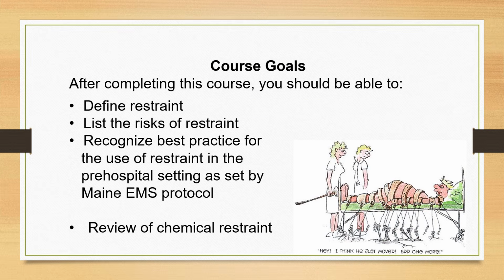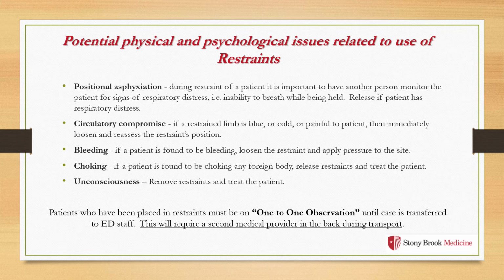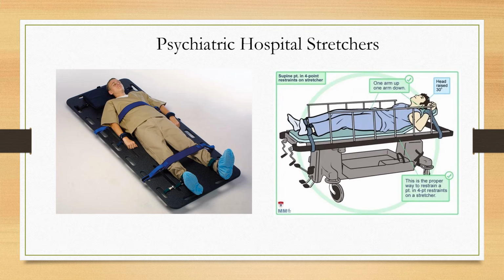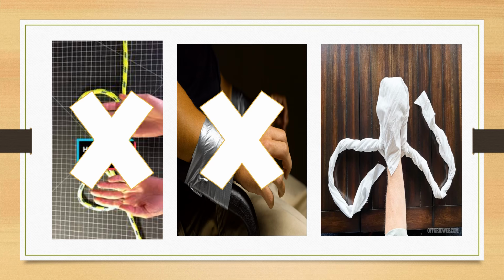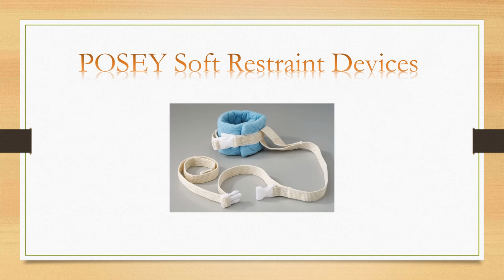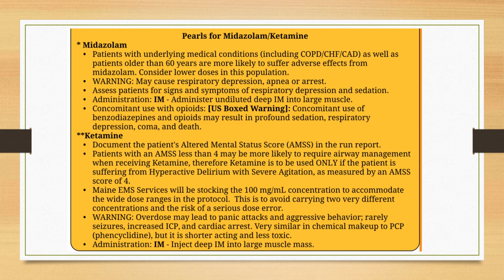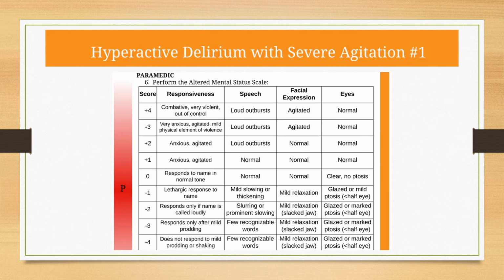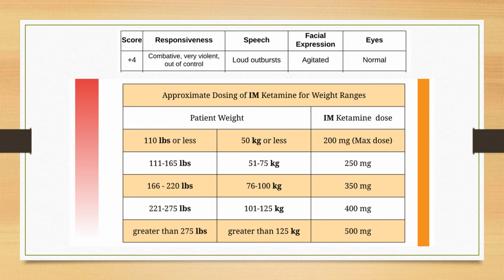Patient Restraint in EMS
This presentation discusses the differences between physical and chemical restraint, how to safely restrain a patient to a stretcher, and reviews the State of Maine EMS protocol around the treatment of a combative patient.